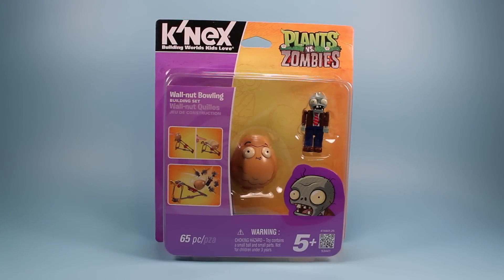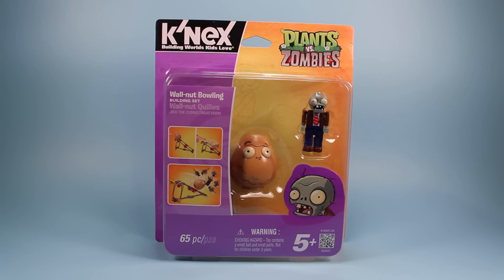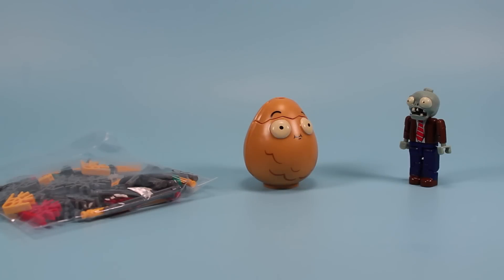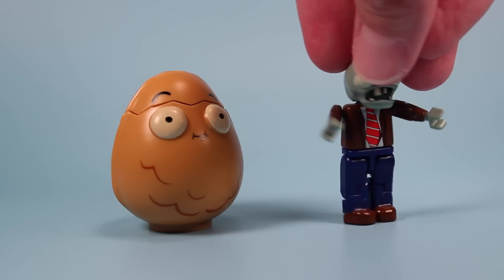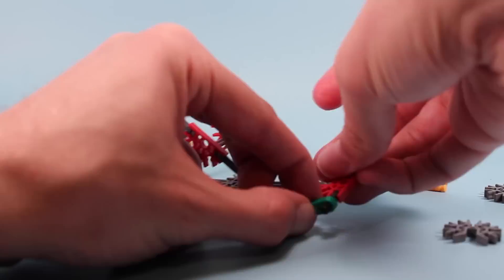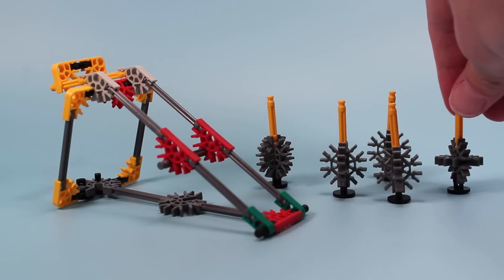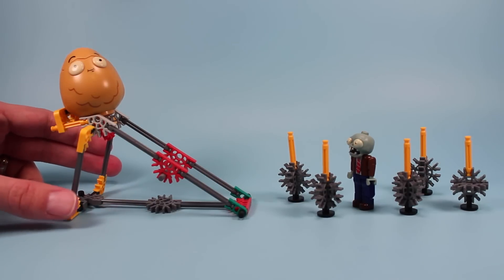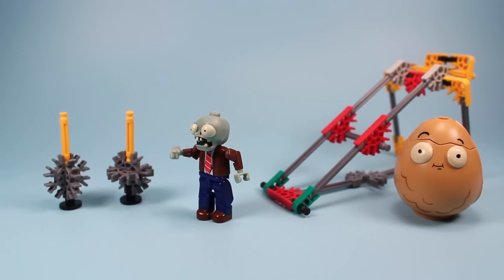Plants vs Zombies K'nex Wall-nut Bowling Building Set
In action is the Wall-Nut Bowling K'nex Plants vs. Zombies set! Found USA retail, Toys R Us $14.99.